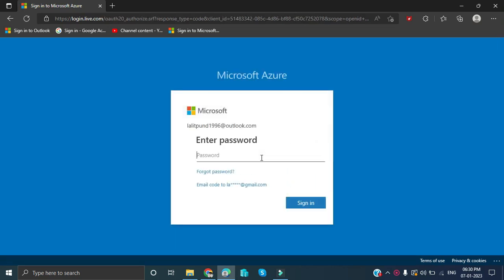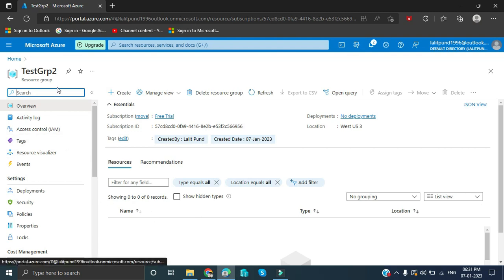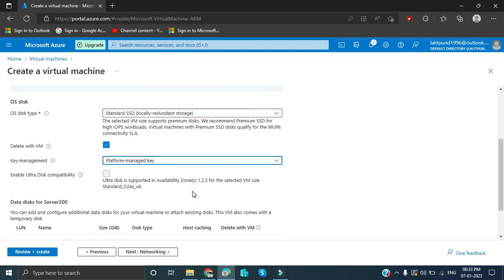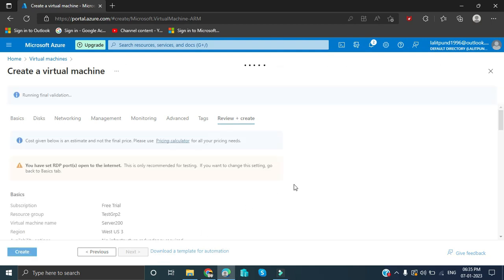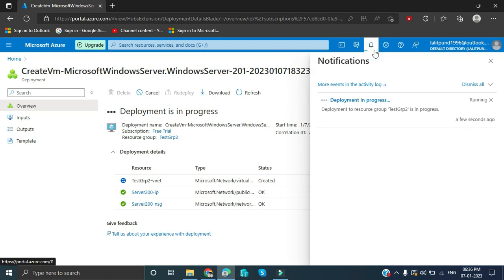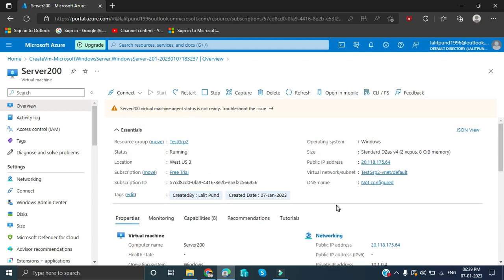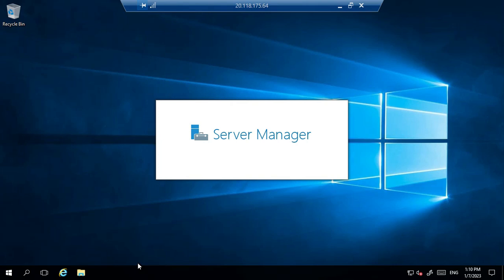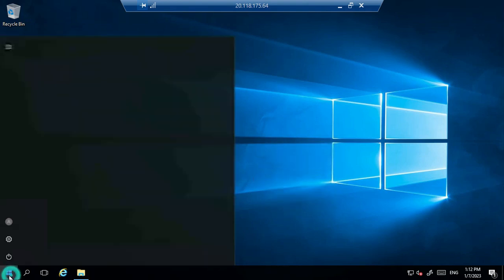How to create Virtual Machine in Microsoft Azure Portal.